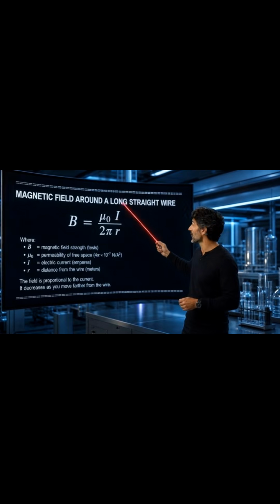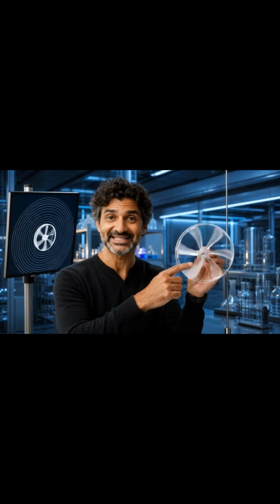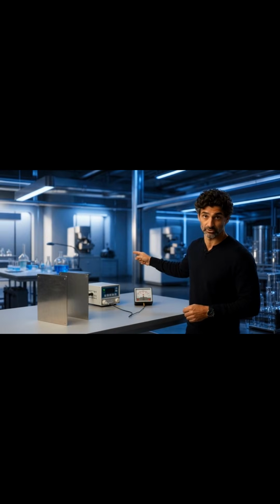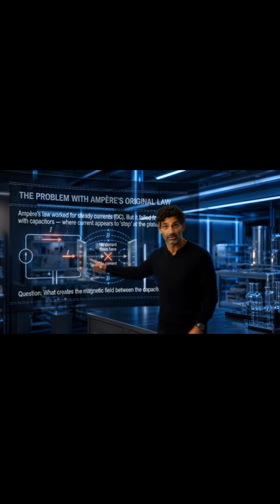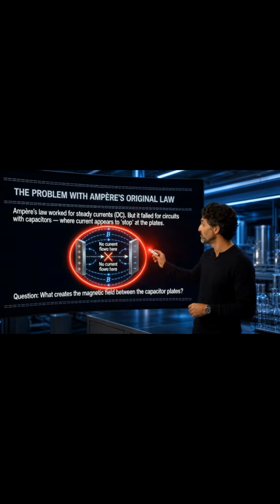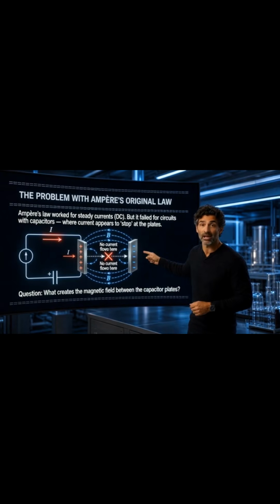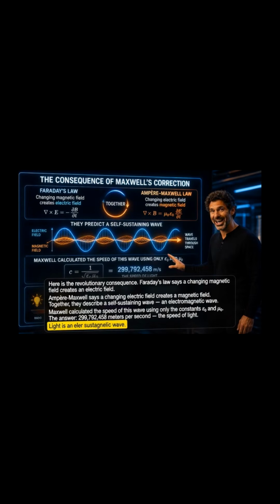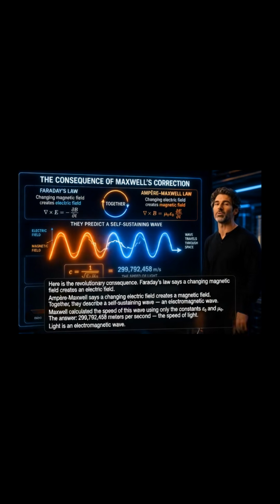The Fourth Maxwell Equation — How Electricity Makes Magnetism 02